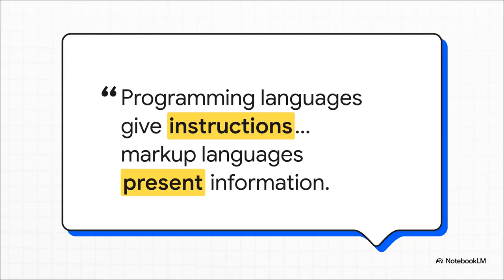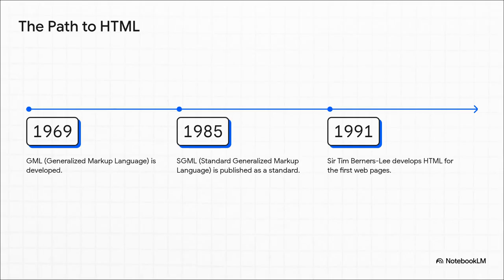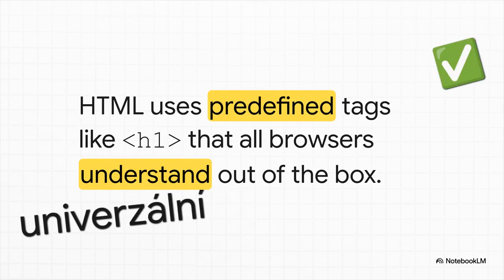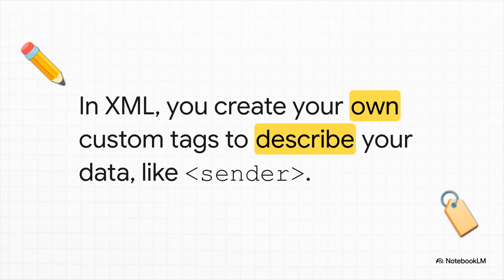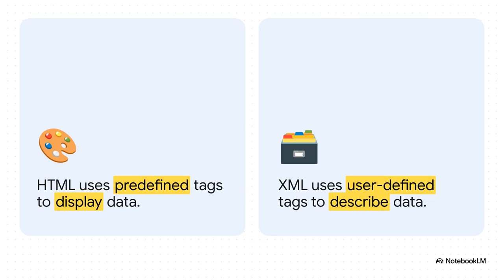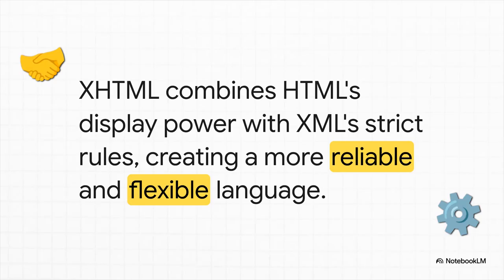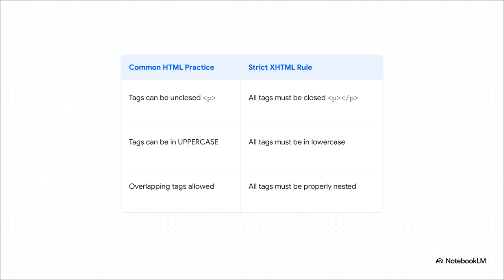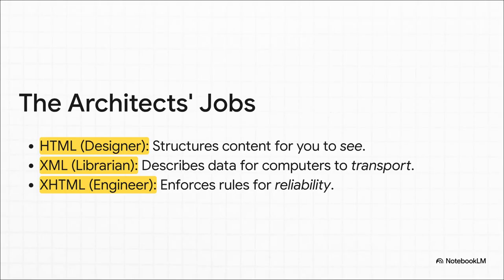Lecture 1: The Architects of the Web.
In this video, we cover "The Architects of the Web" from a web development perspective, designed specially for B.Tech / BCA / MCA students.